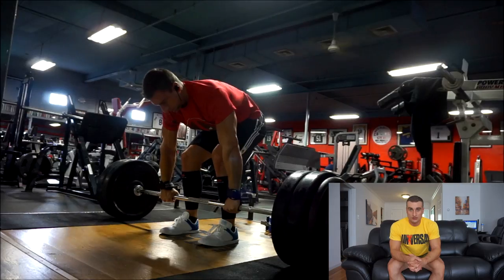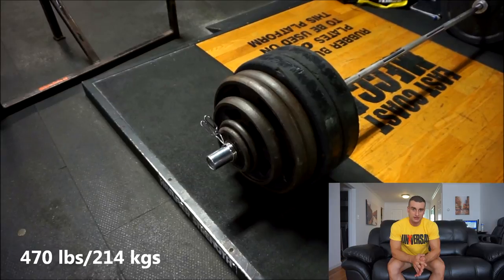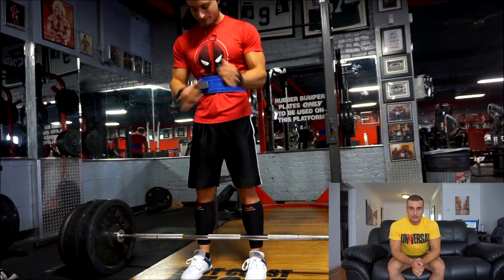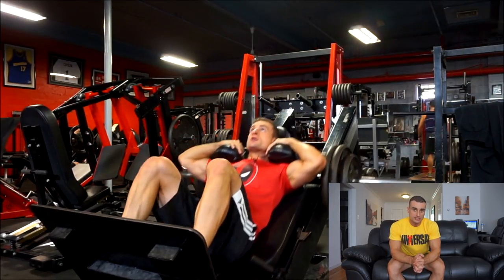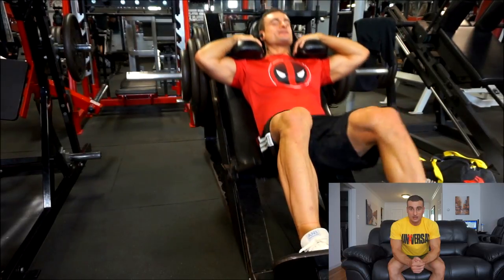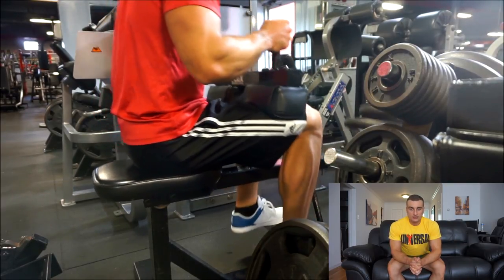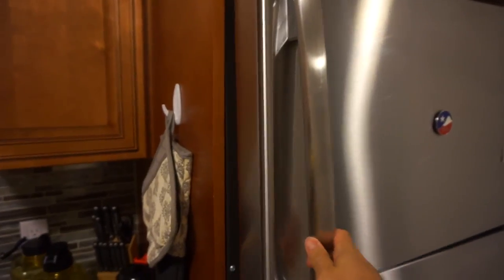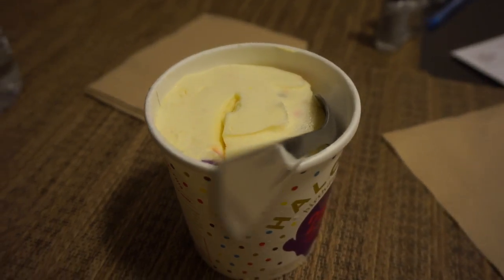Wendler 531 Review | Deadlift Workout | Halo Top